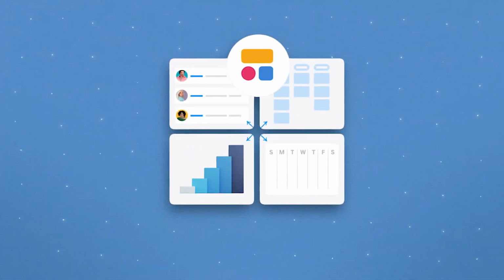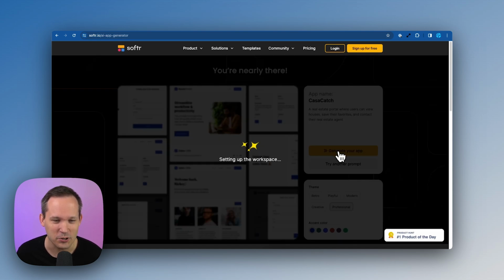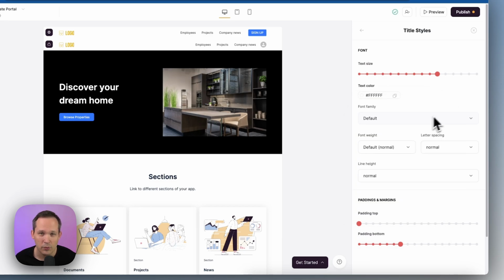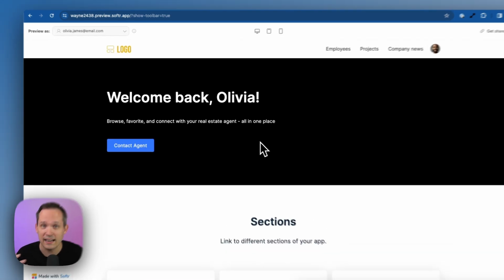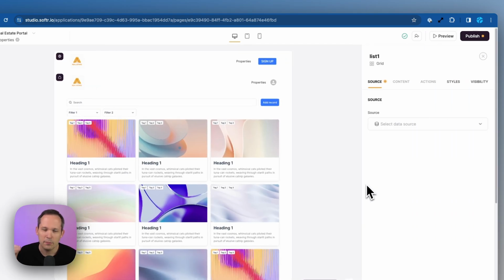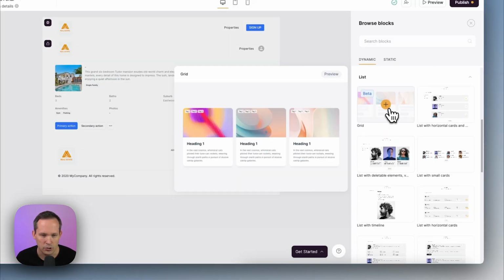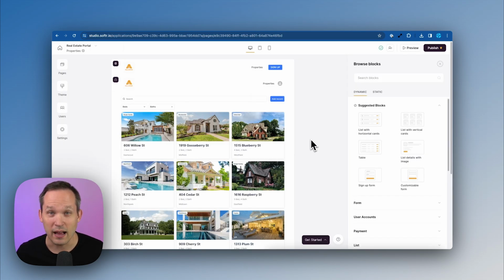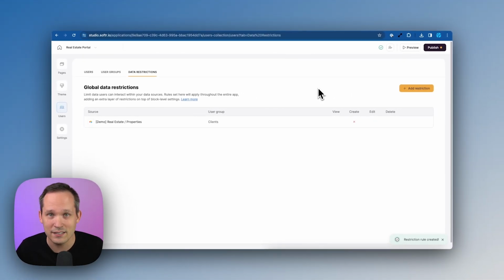Softr Tutorial for Beginners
Softr is one of the leading tools for building internal applications and portals for your company or organization using your data from Airtable, Google Sheets, SmartSuite and other popular data sources. Project management tools, CRMs, employee onboarding... the possibilities are endless! You can even have external users and make public facing marketplaces and MVPs. But just how easy is it to use? How much does it cost? Are there restrictions and user permissions so you can control who sees or interacts with specific data? In this video, we’re answering all of those questions and more with a Complete Softr Beginner’s Tutorial. Follow along as we build a Real Estate Portal in Softr using our Airtable data, covering all the details you need to know along the way to determine if Softr is the right fit for you.

Need help with your Softr project?
for a FREE 30 minute consultation!

Timestamps:
00:00 Intro - Softr Tutorial for Beginners
01:17 - Softr Pricing from Free to Enterprise
04:36 - Building Your Application
07:36 - Connecting Your Data
08:26 - Softr Studio Build Experience
12:48 - Users and User Groups
18:30 - User Management
21:19 - Displaying Dynamic Records
25:50 - Creating Dedicated Details Pages
29:12 - Using Actions for Interactivity and Automation
36:37 - User Permissions and Data Restrictions